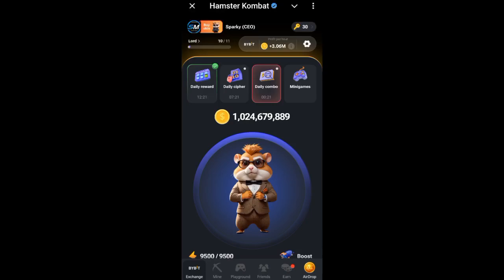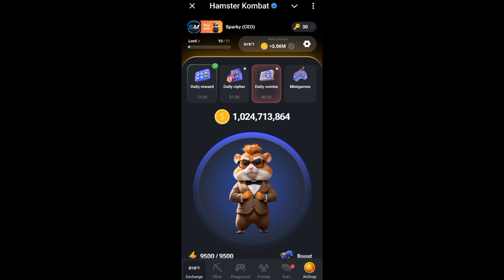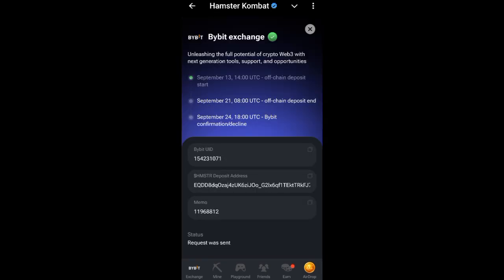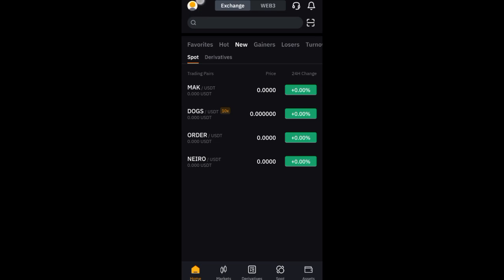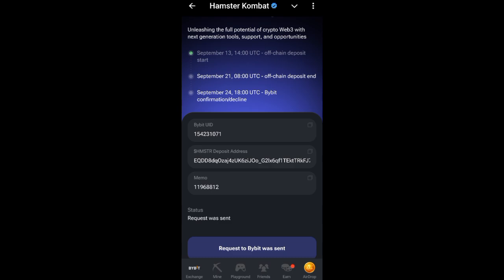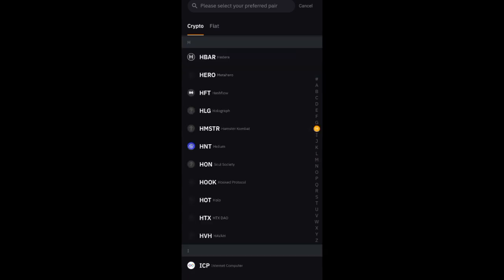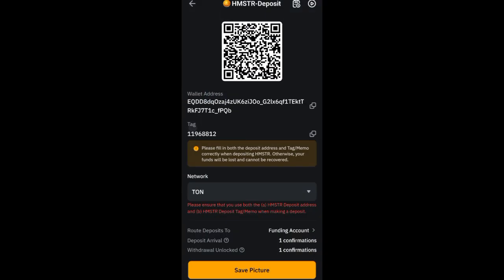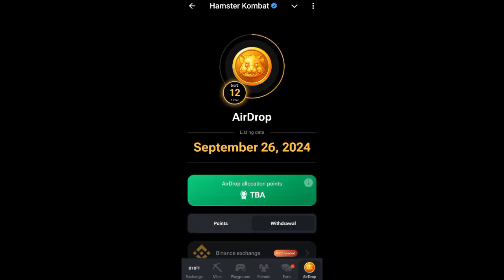How To Connect Hamster Kombat To Bybit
In this video tutorial I'm going to be showing you step by step on how you can connect your bybit to hamster Kombat.